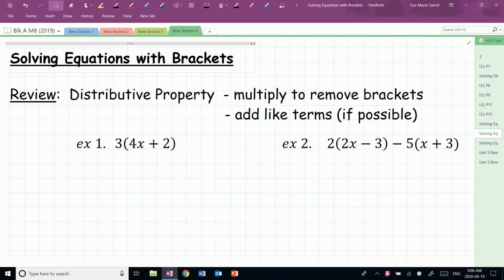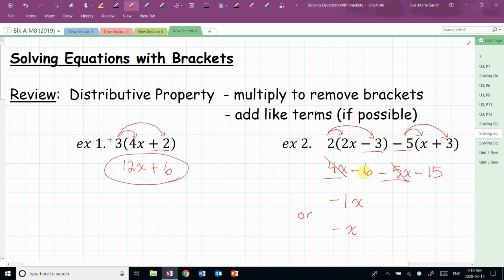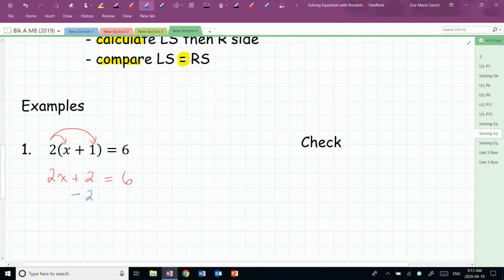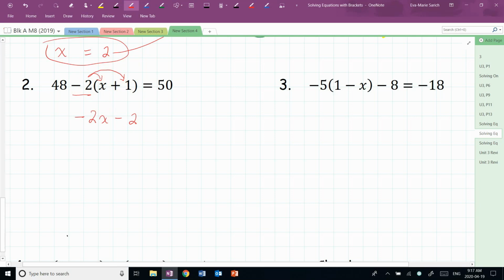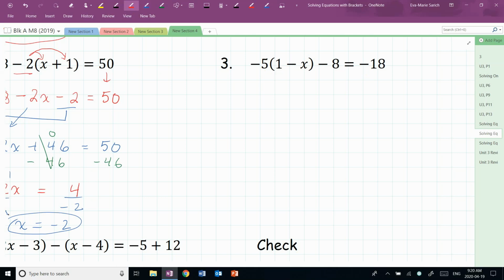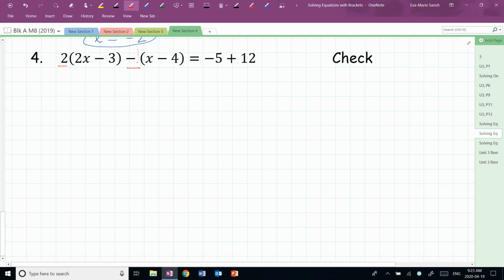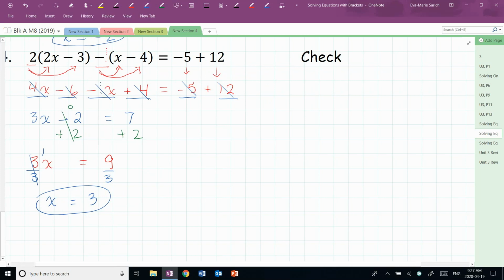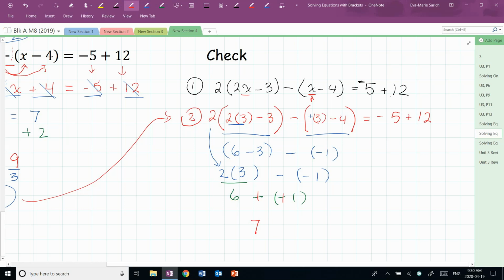Ma 8 Solving Equations with Brackets